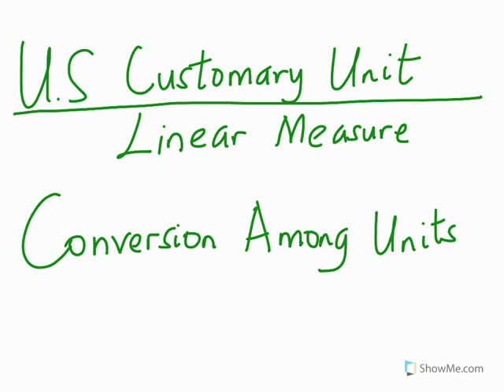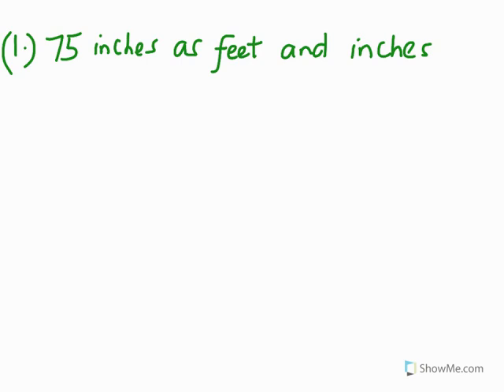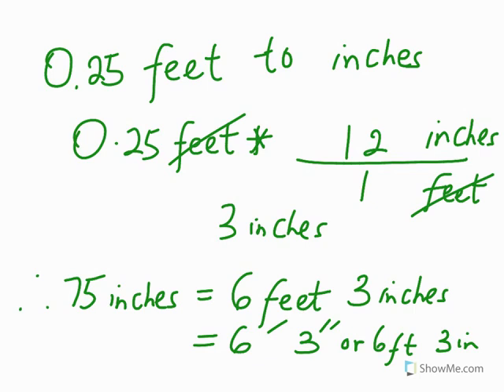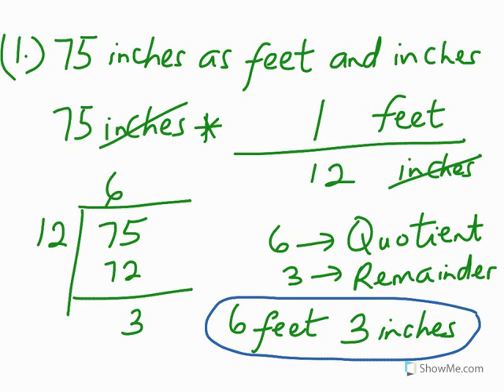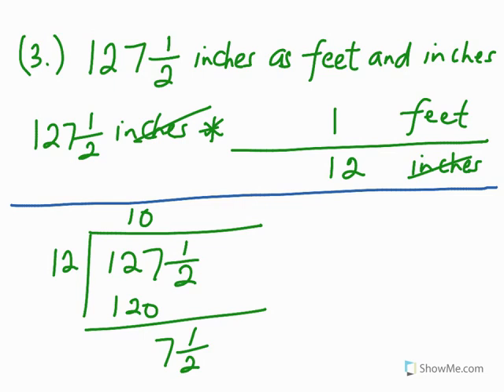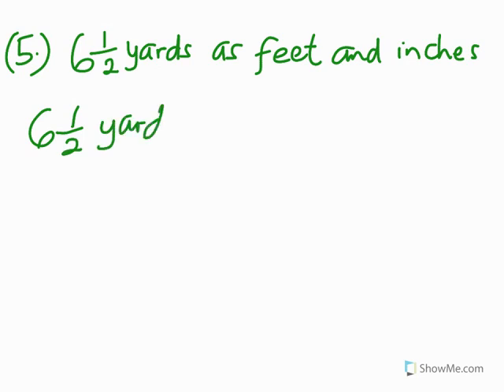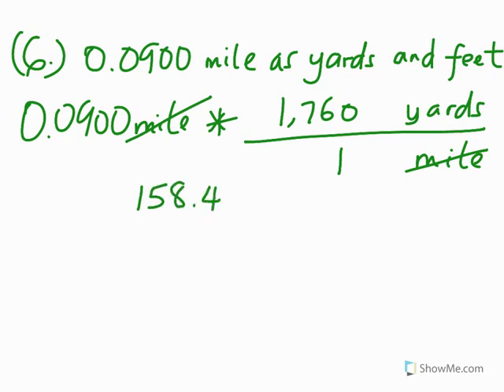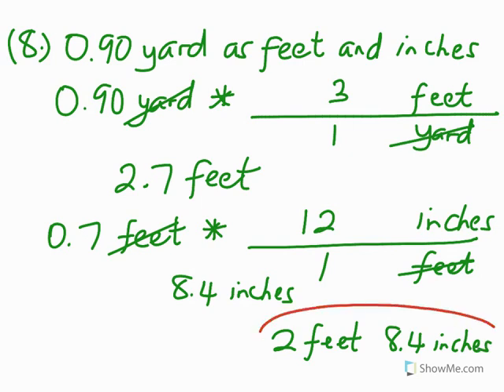U.S Customary System - Linear Measure: Conversion Among Units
This video clearly explains the linear measure conversion among units in the United States Customary System. Measures of lengths and distances are converted from one unit to two other units.